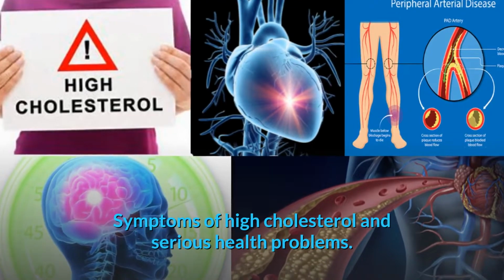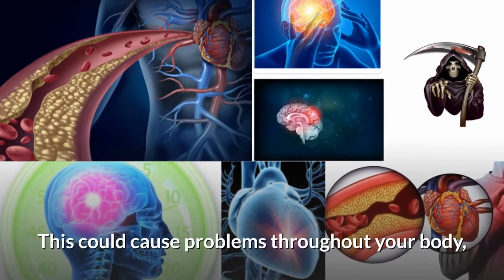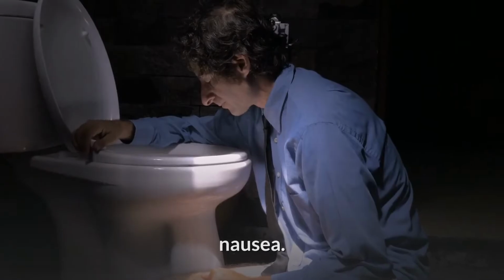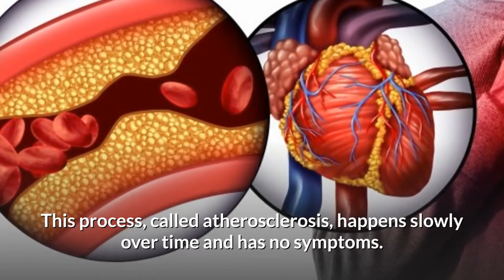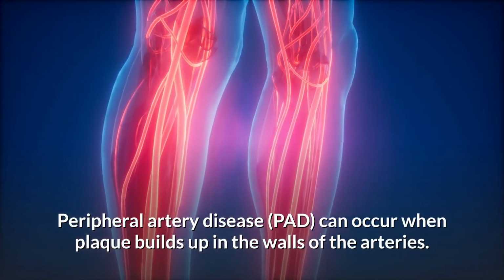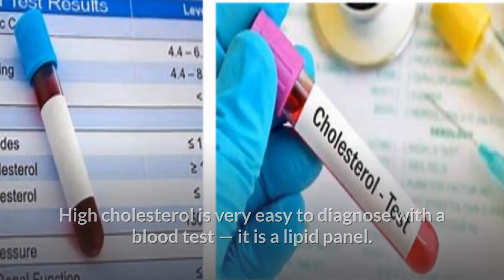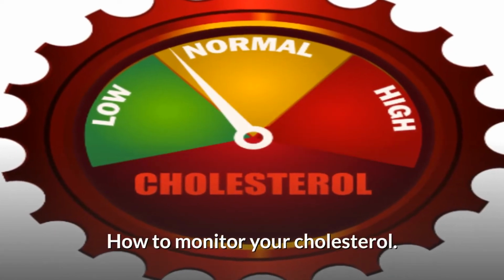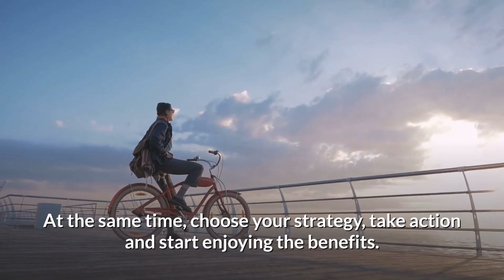Symptoms of high cholesterol and serious health problems - How dangerous is high cholesterol? 247nht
Symptoms of high cholesterol and serious health problems - How dangerous is high cholesterol? | 247nht.com | 247nht

What health problems are associated with high cholesterol?
How dangerous is high cholesterol?
How do you feel when your cholesterol is high?
What happens if high cholesterol goes untreated?
Is high cholesterol a serious illness?
What is considered dangerously high cholesterol?
How long can you have high cholesterol before it causes damage?
How high is your cholesterol before a heart attack?
How do you know if you have high cholesterol without a blood test?
Does cholesterol cause leg pain?
Does high cholesterol make you tired?
Can high cholesterol cause joint pain?
Can I live a long life with high cholesterol?
Can high cholesterol cause body ache?
When should you worry about high cholesterol?
Does high cholesterol make you dizzy?
Can high cholesterol cause burning feet?

7 Days To Drink Less Online Alcohol Reduction Program

Trans fat is double trouble for your heart health - What are the associated health risks of trans fats?